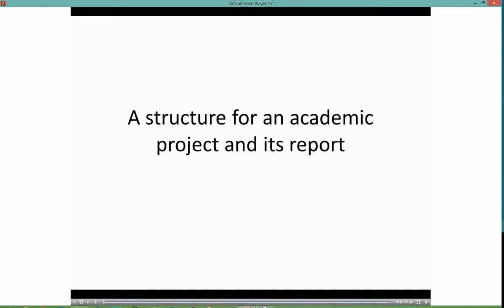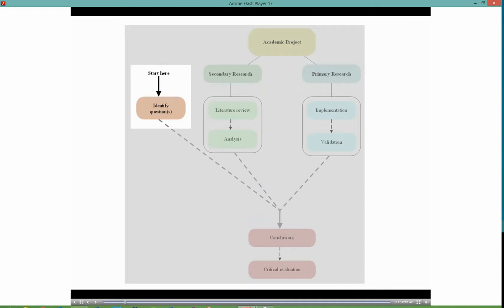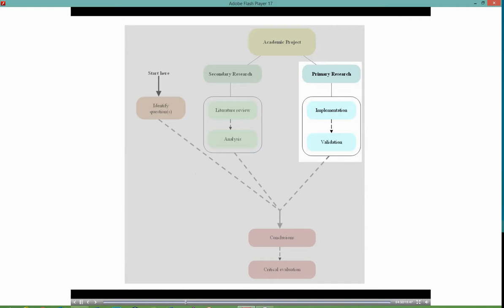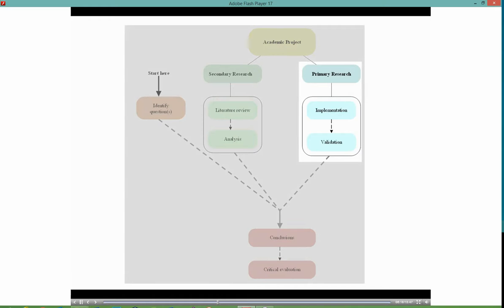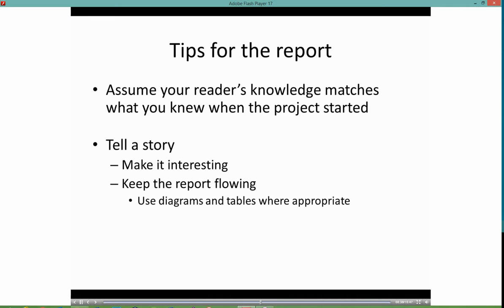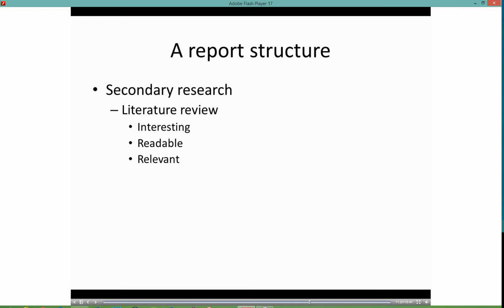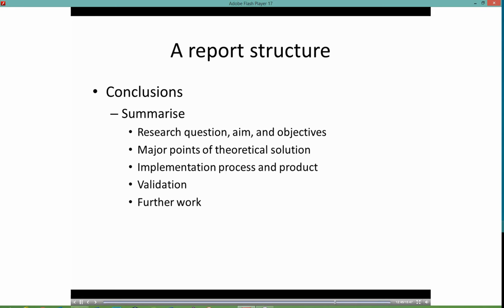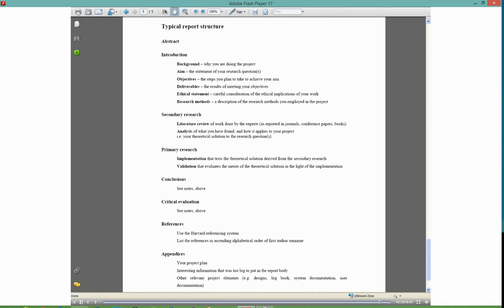Academic projects: process and structure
If I supervise your undergraduate final year project or MSc dissertation, this is how I expect you to develop it.